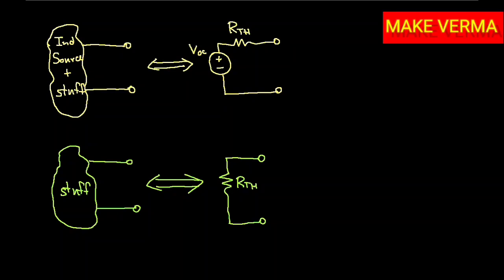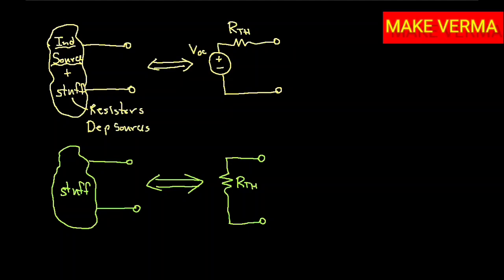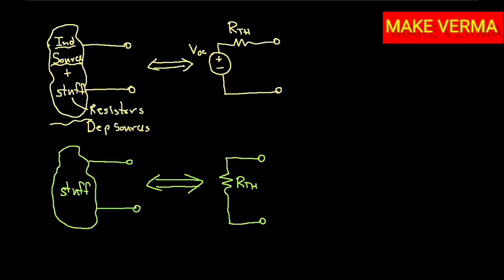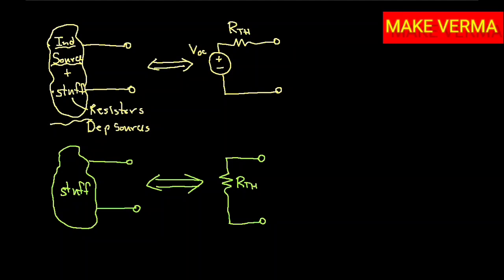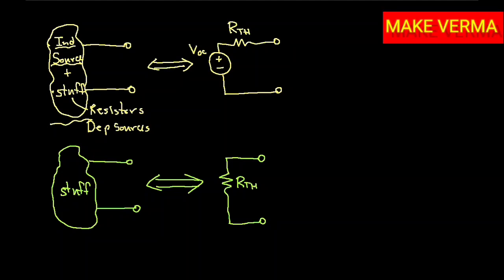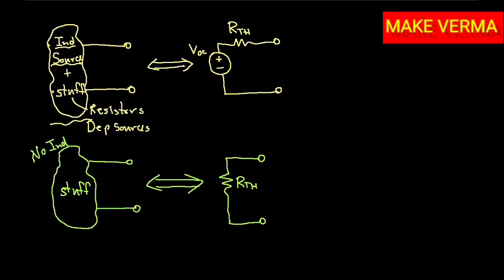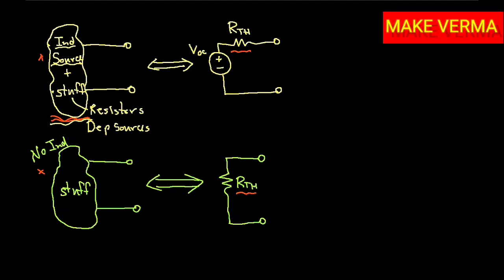Thevenin's theorem explain part 1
What is Thevenin's Theorem?

Thevenin's theorem states that it is possible to simplify any linear circuit, irrespective of how complex it is, to an equivalent circuit with a single voltage source and a series resistance.

Download Navi ➡️ Earn Reward
You read it right 💯
You can now earn an extra CASHBACK
on using the Navi App 👉👨➡️💰
How?🤷‍♂️
✅ Earn an assured CASHBACK of ₹500
✅ Earn reward of upto ₹350 on doing an Investment
Don't miss out now🙅‍♂️